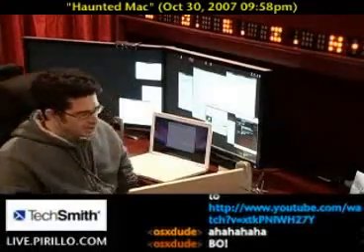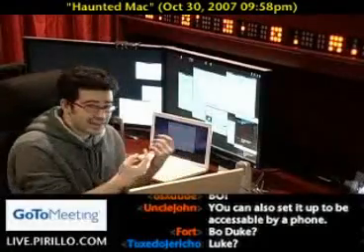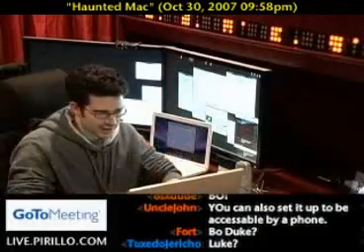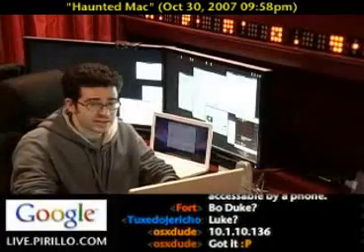How to Turn your Mac into a Haunted Computer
- How would you like to have someone walk by a Mac that no one is touching... and have it scare the beejeebuz out of them? It's quite an easy thing to turn your Mac into a seemingly haunted machine, and I'm going to show you how. Thanks to Wirelesspacket for this tip.